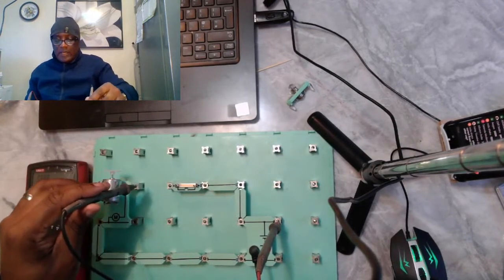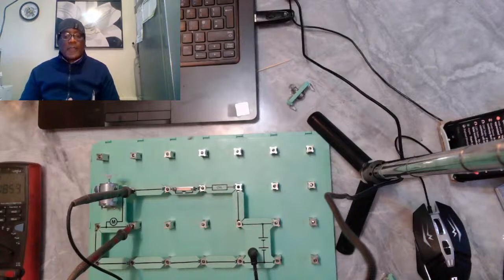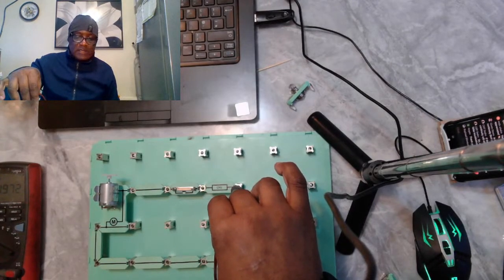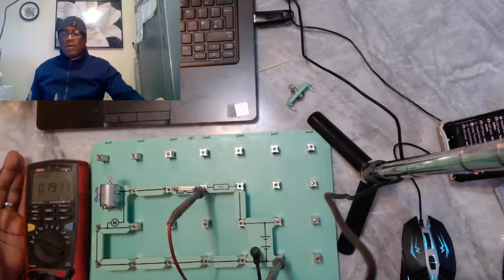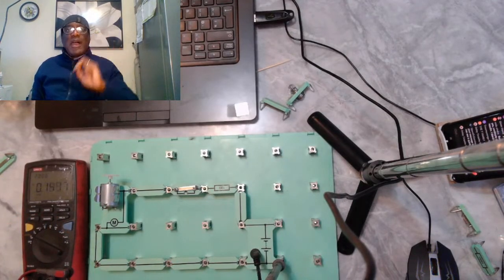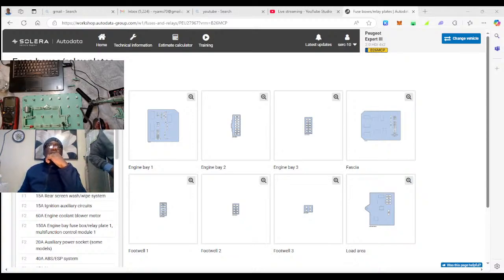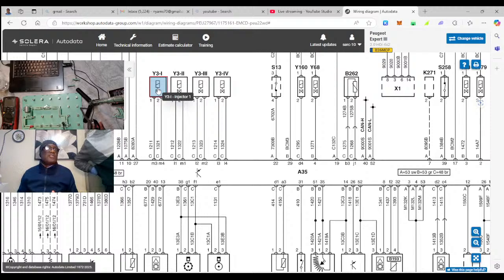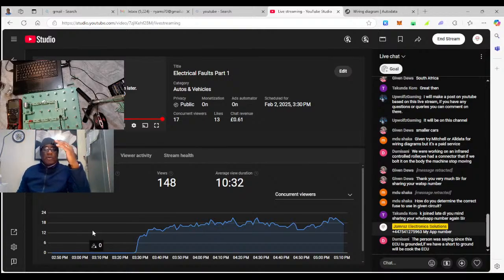The Shocking Secrets of Electrical Faults Revealed!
I will be talking about the electrical faults , open circuit, short circuit and high resistance